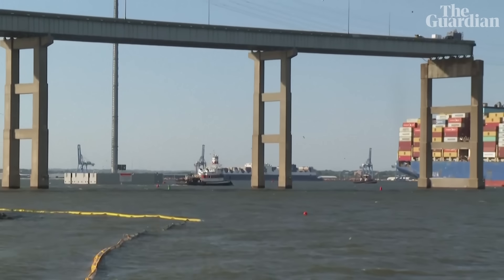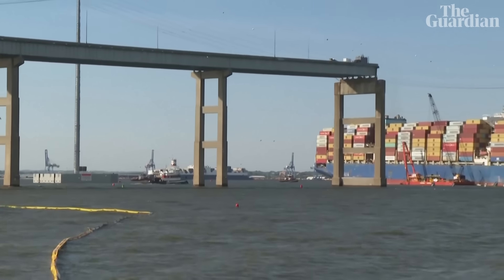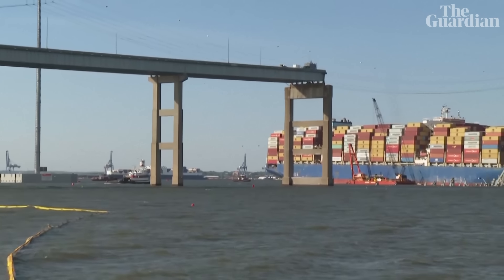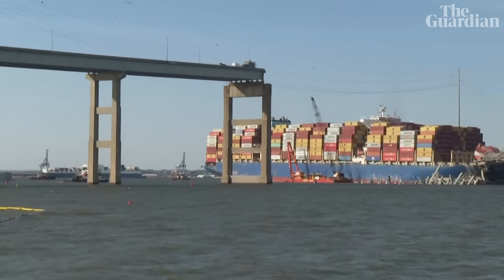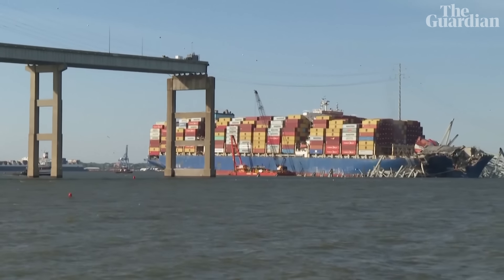Baltimore bridge controlled explosion: army blows up collapsed section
US army explosives experts have brought down the largest remaining collapsed section of the Francis Scott Key Bridge in Baltimore.

Officials said the detonation went as planned. 'It's a lot like peeling back an onion,' said Scott Spellmon of the US Army Corps of Engineers. The bridge section collapsed on 26 March on to the bow of Singapore-flagged container ship Dali, which had crashed into one of its pylons